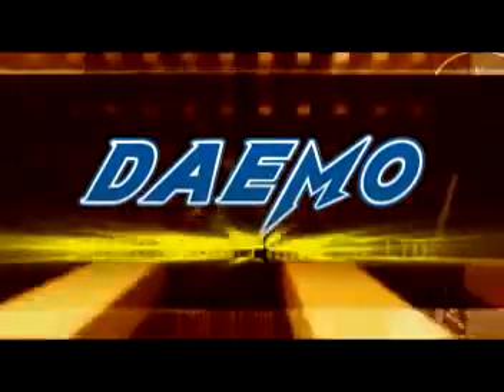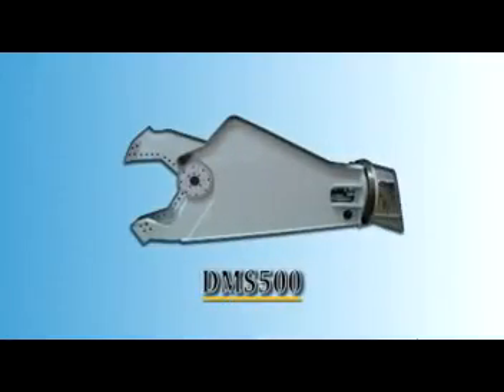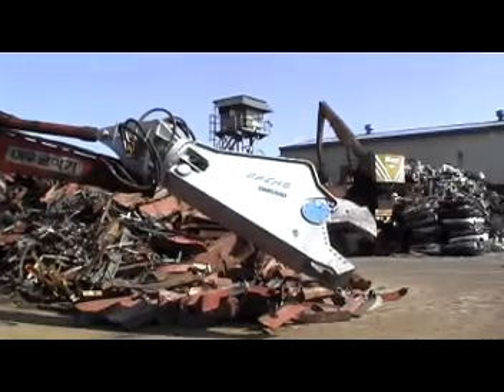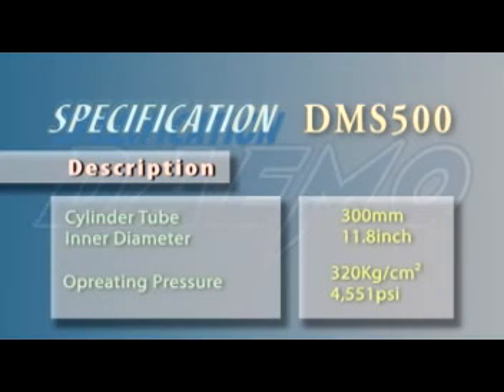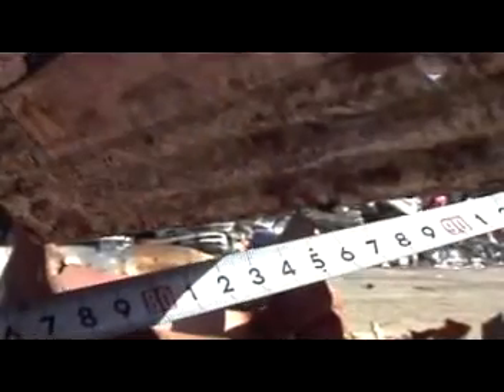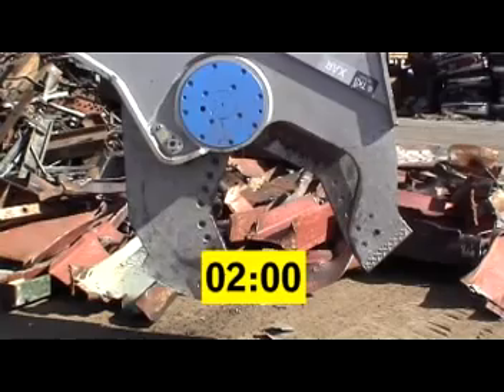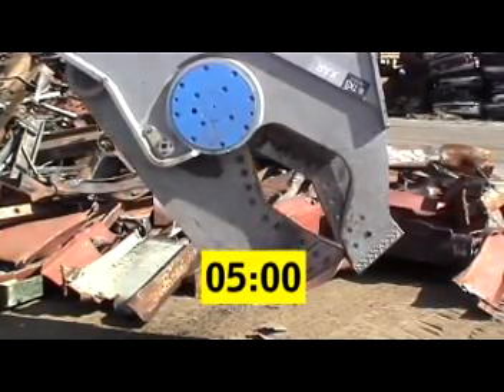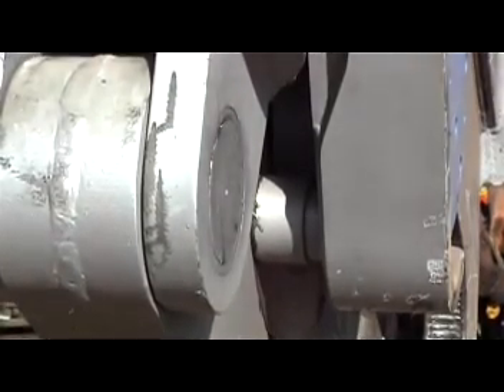Daemo's DMS500 Hydraulic Shear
Introduction to Daemo's new DMS500 Hydraulic Shear.